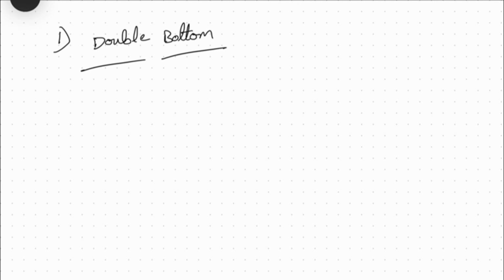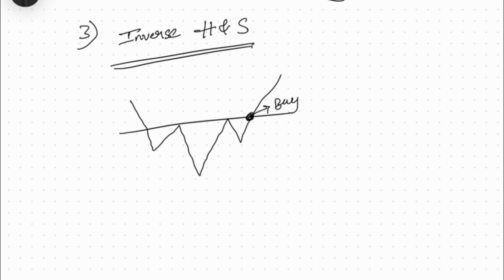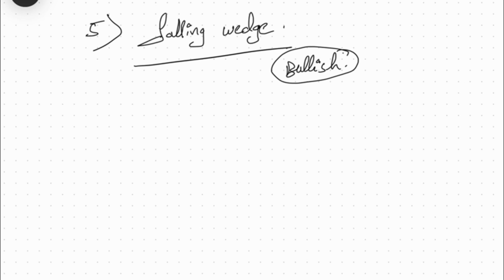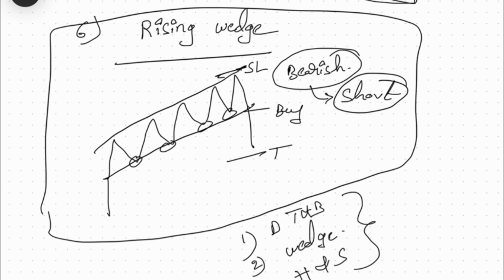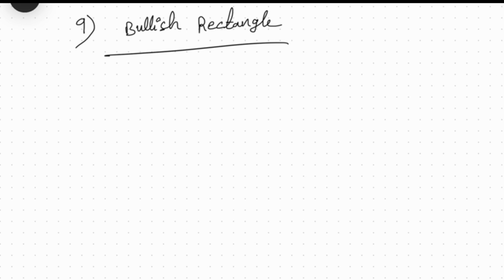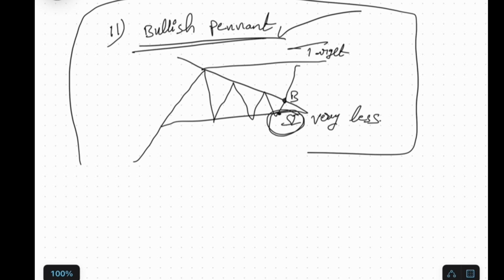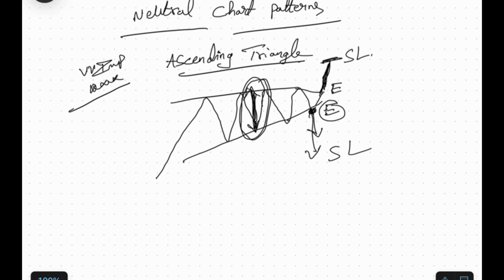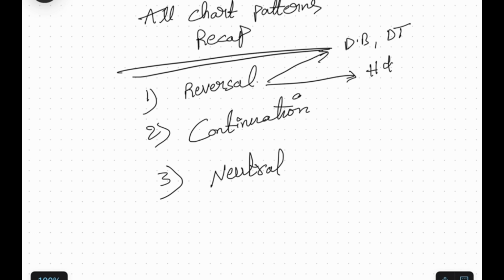Master These Crypto Chart Patterns to Predict the Next Move!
Master the Ultimate Crypto Chart Patterns and boost your trading strategy! This video covers the top 5 chart patterns that will help you predict the next big move in Bitcoin and altcoin markets. From BitBoy Crypto to Crypto Banter, top YouTubers talk about these patterns in their analysis, and now it’s your turn to understand them deeply.

💡 Learn how to spot head & shoulders, double tops & bottoms, bullish flags, and more! These are the very patterns explained in "BitBoy Crypto’s Top 3 Trading Tips," "Crypto Banter’s Hidden Bitcoin Signals," and "The Moon’s $100K Bitcoin Prediction." Whether you’re watching Altcoin Daily or Crypto Jebb, mastering these chart patterns is crucial for your success in the crypto space.

🚨 Whether you’re a Bitcoin enthusiast or exploring new altcoins like Ethereum, Solana, or Polkadot, this video will equip you with the technical knowledge to trade smart. Just like Carl from The Moon and Benjamin Cowen’s deep dives into market cycles, understanding chart patterns can be the difference between success and failure in crypto trading.

Don’t miss out on strategies that even experts like DataDash and Crypto Casey swear by! Stay ahead of the curve and master "Crypto Jebb’s Trading Patterns" and "Crypto Banter’s Bitcoin Price Forecast."

🔑 Topics Covered:
- Head & Shoulders Pattern
- Double Tops & Bottoms
- Bull Flags & Bear Flags
- Rising Wedges
- Cup and Handle Pattern
- Crypto Market Trends
- Bitcoin Price Movements

💹 Whether you’re following The Moon’s bullish price predictions or learning from MMCrypto’s analysis, this video gives you the edge you need for 2024 and beyond!